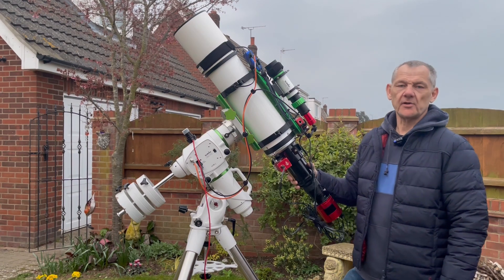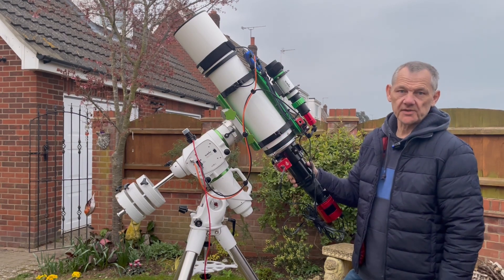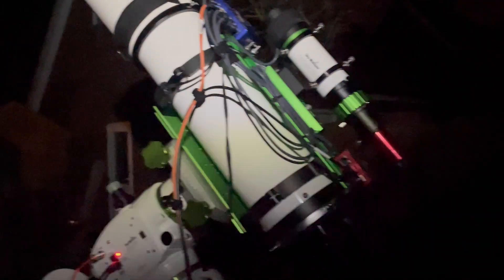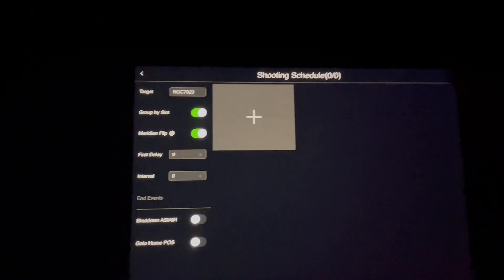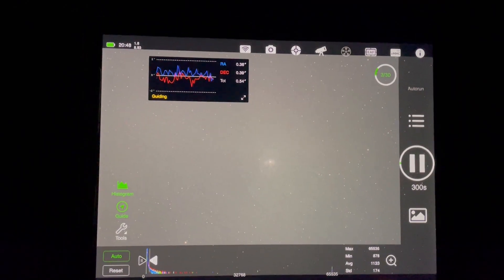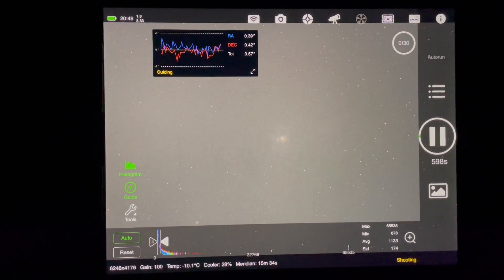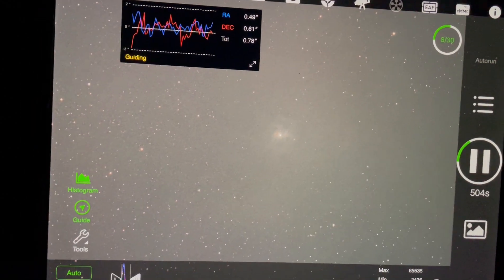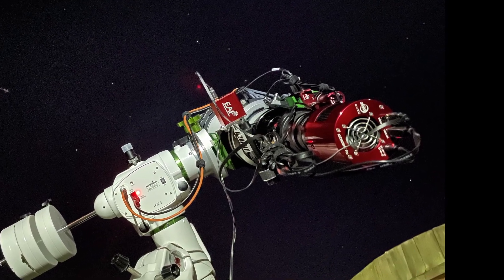The Iris Nebula NGC 7023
This is an image of the Iris Nebula (NGC7023) approx. 1400 light years from earth, found in the constellation of Cepheus. This was taken with my ZWO 2600 MC Pro camera cooled to -10, gain 100 and using the Optolong LPro filter. A few 5min subs, but mostly 10mins, a total integration time of 11 hours over 2 nights. I used the Esprit 120 at 840mm, the mount was the EQ6R Pro, guide cam ZWO120mm, ASIAIR Plus controlled the rig. Stacked in Deep Sky Stacker and processed in Pixinsight.  I hope you liked the video and the image.